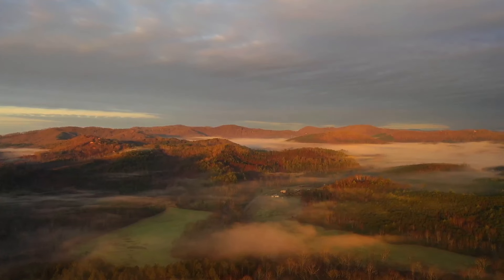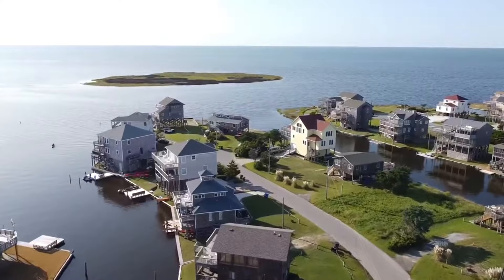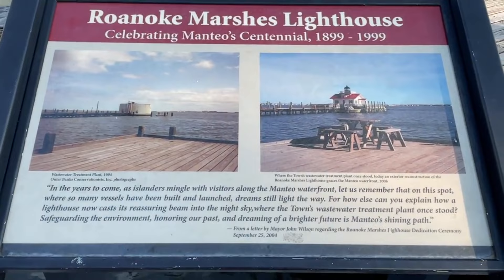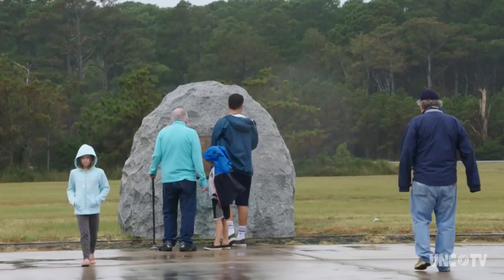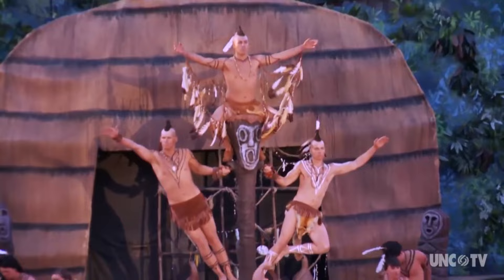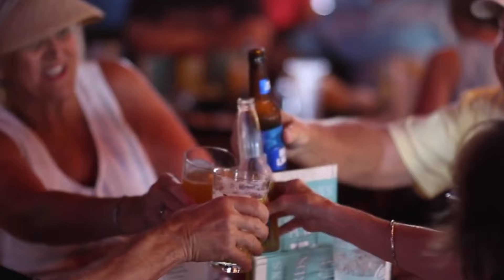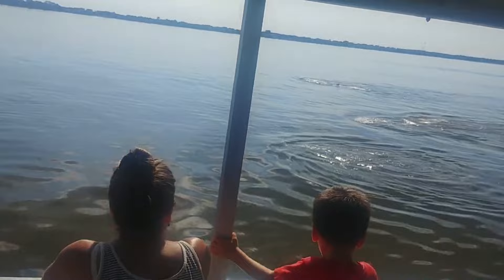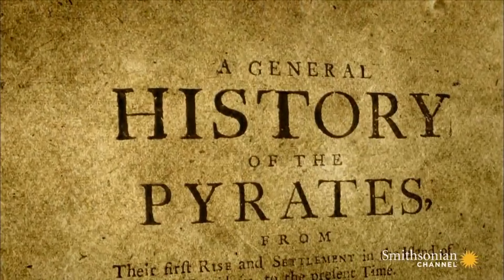TRAVEL GUIDE: Visiting Outer Banks, North Carolina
Outer Banks, Outer Banks NC, Outer Banks North Carolina, Outer Banks NC Things to do, Outer Banks NC Live Cam, Outer Banks North Carolina Beach

Welcome to Travel OOO! In this channel, we will explore top travel destinations that would be perfect for a vacation in North America, family trip in North America, vlog, road trip in North America or for someone with wanderlust that enjoys exploring. We will also highlight expeditions, parks, hiking and trips in North America that any travel agent would recommend!

Inspired by: Top 10 Things to do in The Outer Banks, North Carolina
Inspired by: Dashboard Tour: The ENTIRE Outer Banks of North Carolina
Inspired by: Shelling in the North Carolina Outer Banks!
Inspired by: Outer Banks: The Graveyard of the Atlantic
Inspired by: Best Things to Do in the Outer Banks, NC
Inspired by: 5 Great Outer Banks Experiences - Things To Do and See in OBX and Hatteras, North Carolina
Inspired by: OUTER BANKS, NORTH CAROLINA - The TOP 10 Places you NEED to see in the OBX.
Inspired by: Outer Banks, North Carolina - OBX - Things to Do and See When You Go
Inspired by: Go Traveler, Mojotravels, expedia, creative travel guide, touropia